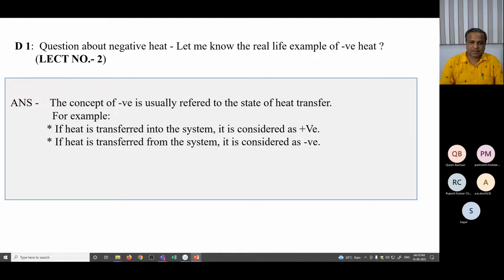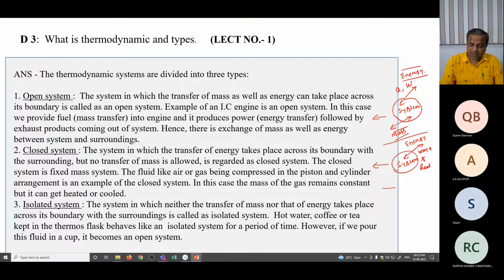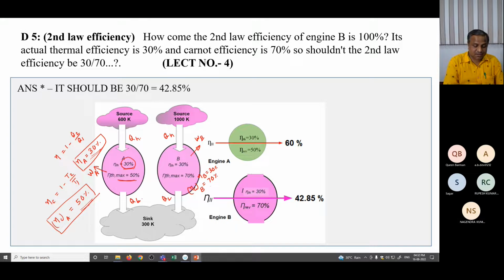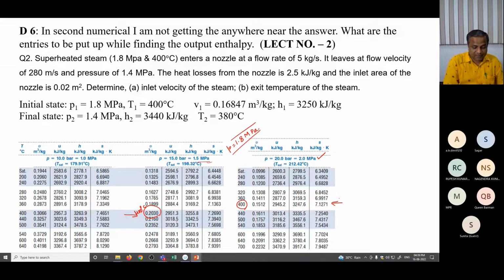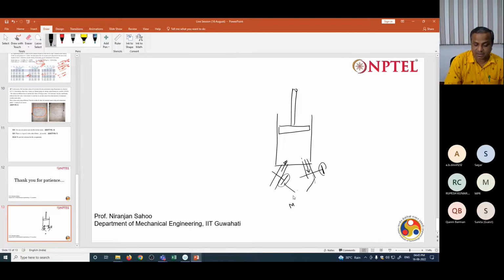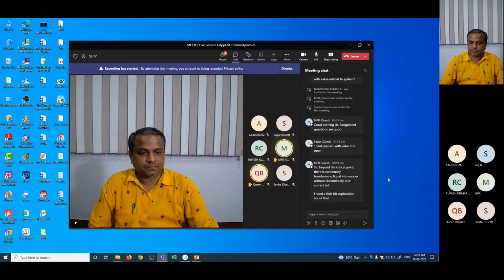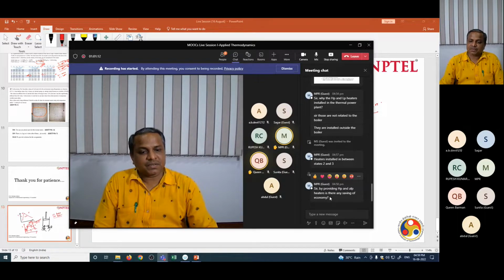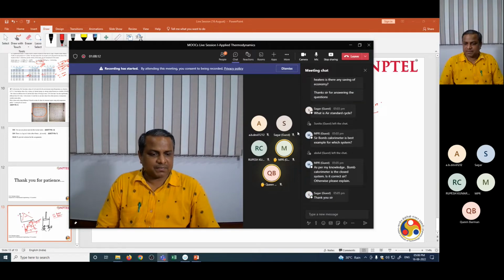Applied Thermodynamics -MOOCs Live Session I, July 2022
IIT Guwahati